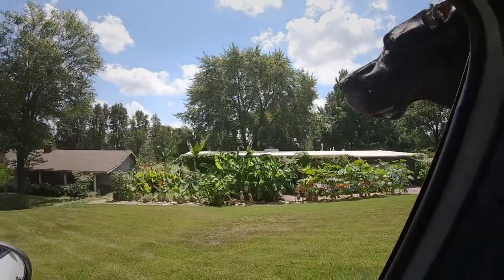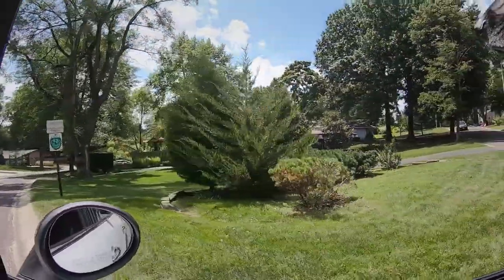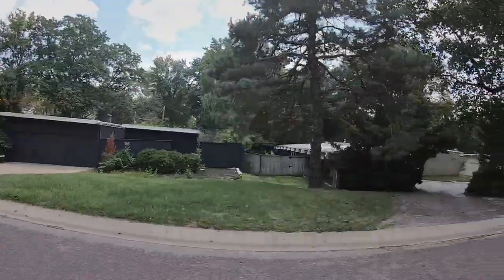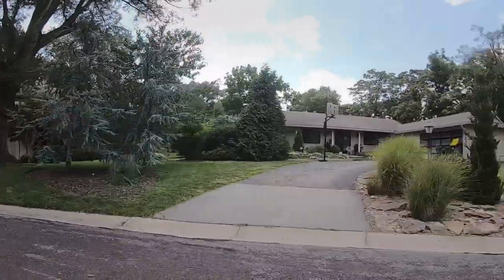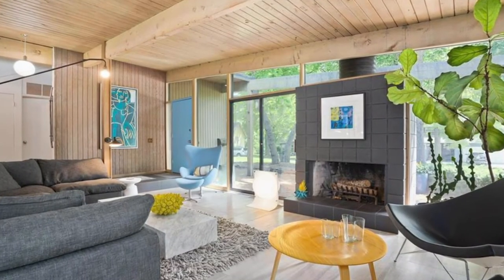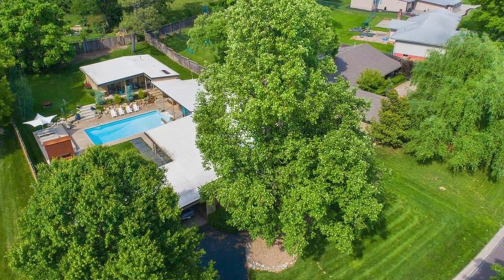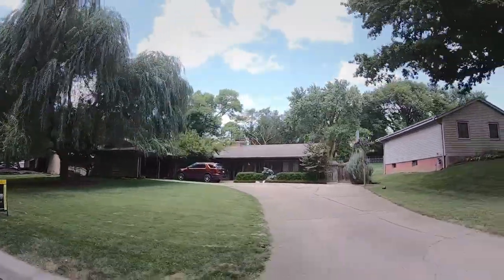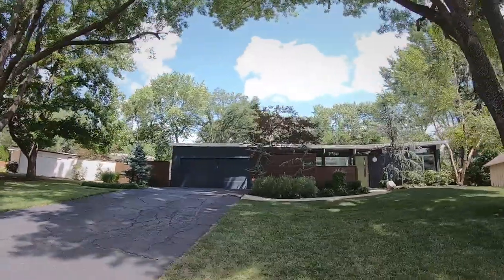Kansas City Neighborhoods - Ninety Eighth Place, Leawood Kansas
My son and I recently went to an estate sale at one of these homes - I bought  a fantastic toaster for my daughter who is moving into her first college house! I had heard of this Kansas City neighborhood before and knew about Don Drummond and his homes, but didn't realize this whole street was made up of Drummond homes! Glynnis and I did a little bit of research and a tour! Kansas City neighborhoods hold so many pleasant surprises! Let me know if you want me to keep an eye out for a mid-century home for you!

I am a full time Realtor in Greater Kansas City with ReeceNichols The Village. I am a proud mom of two teenage kids, a wife and I'm an obsessed dog mom. I've lived in Kansas City my entire life and have a great deal of pride for our city!